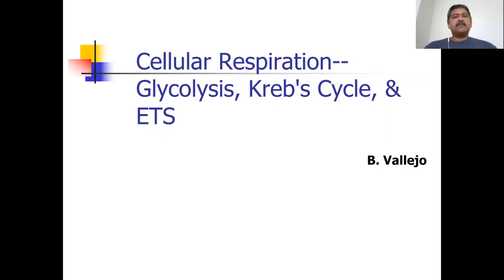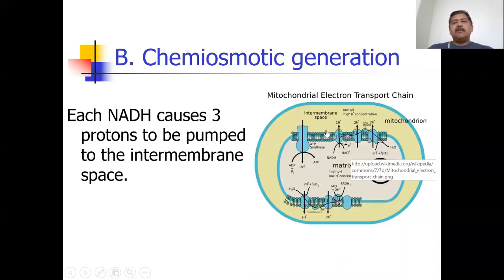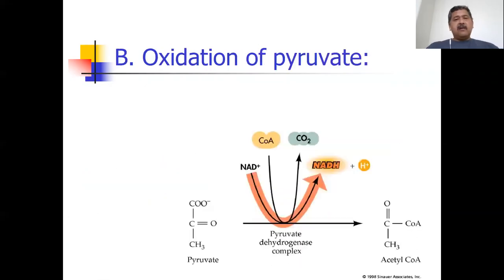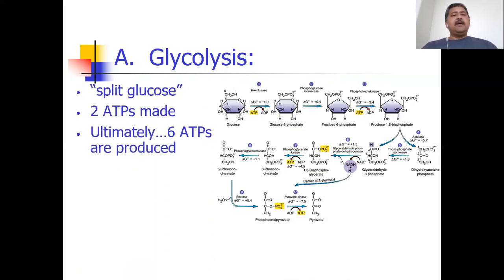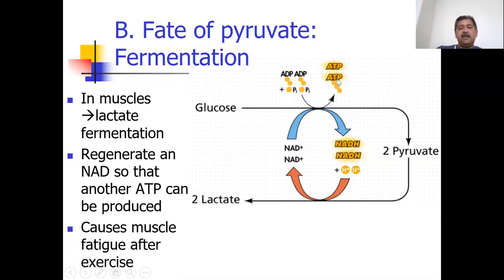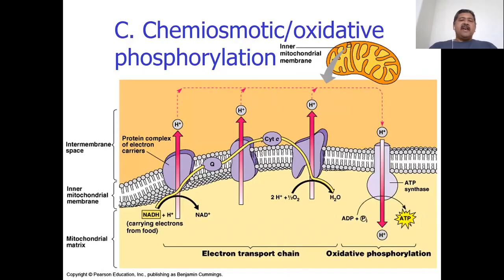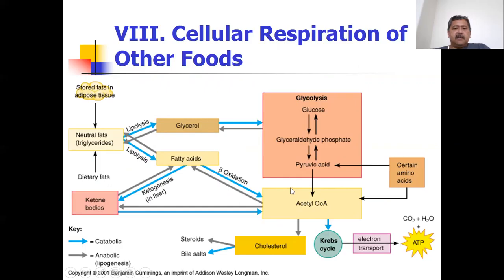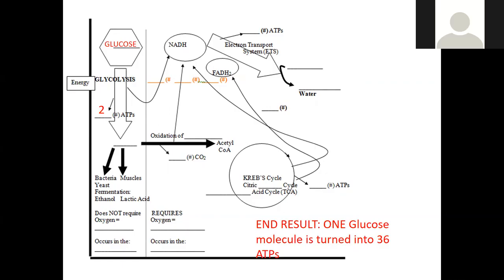Lecture Cellular Respiration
In this talk, Mr. Vallejo reviews ATP and the production of it through NADH in preparation for a quick look at the four steps of cellular respiration: glycolysis, the oxidation of pyruvate, the Kreb's cycle, and the Electron Transport System.  Then he completes the Overview of Cellular Respiration worksheet with you.